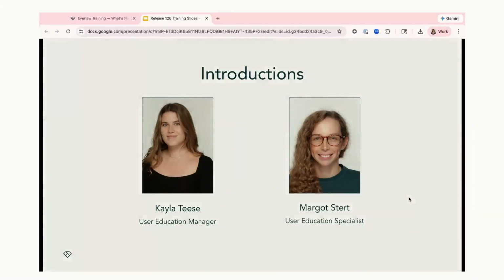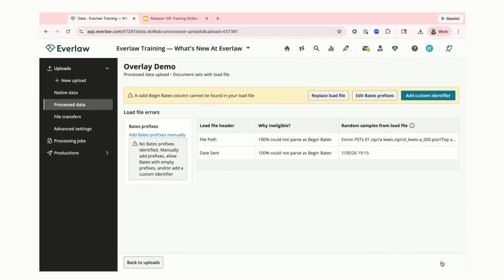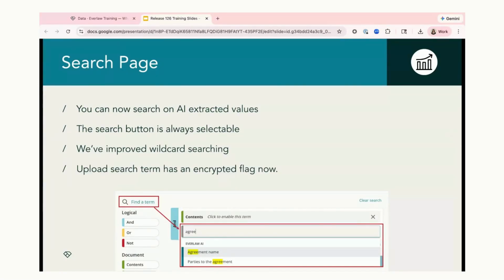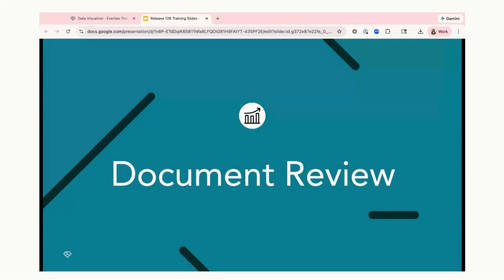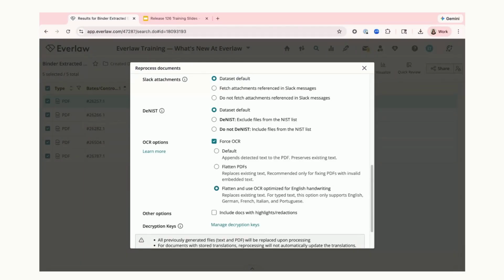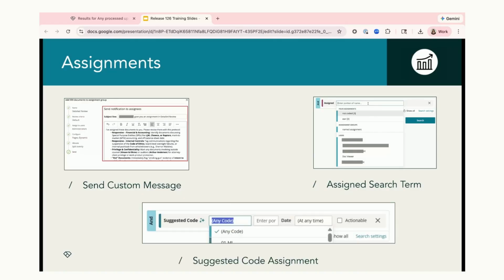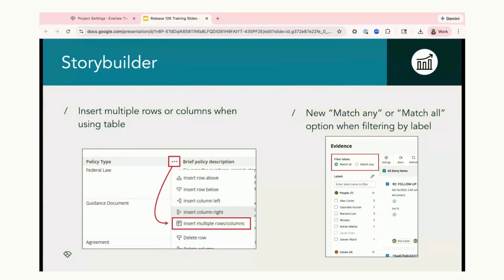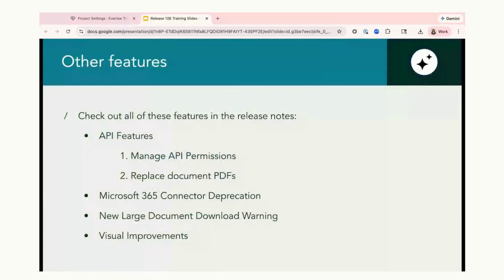What's New on Everlaw February 11, 2026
In this video, learn about Everlaw’s newest features including metadata overlays using a custom unique identifier, a new OCR option that is optimized for handwriting, and more! Learn more in the release notes.

Have feedback on this training video? Share your thoughts with our